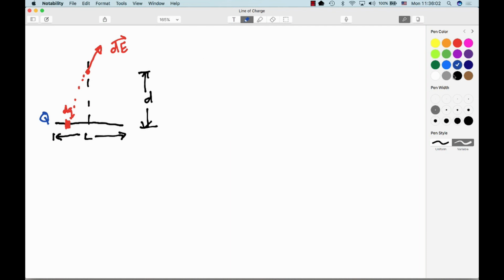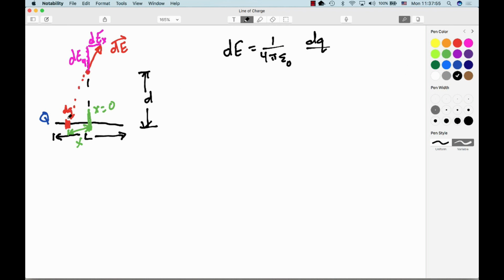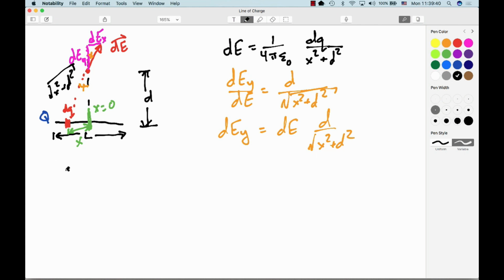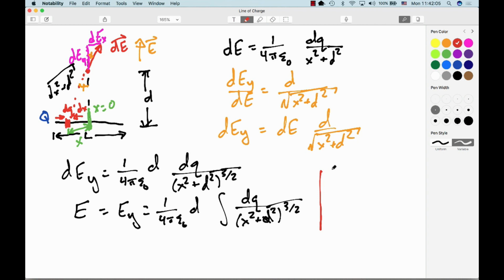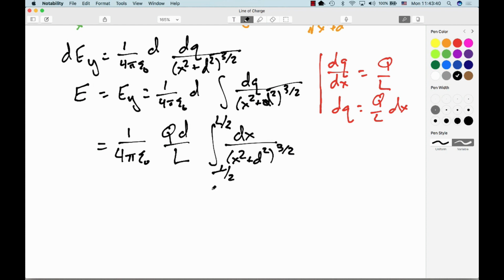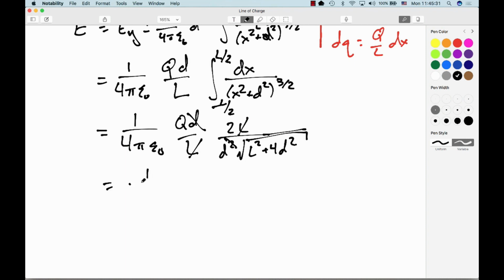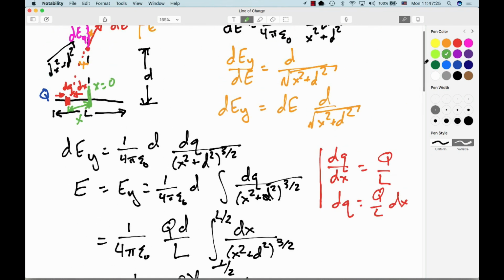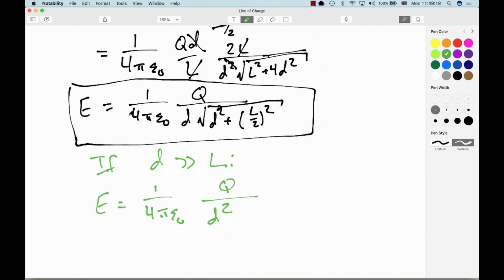Line Of Charge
A calculus-based derivation of the electric field due to a line segment of charge at a point on its perpendicular bisector.